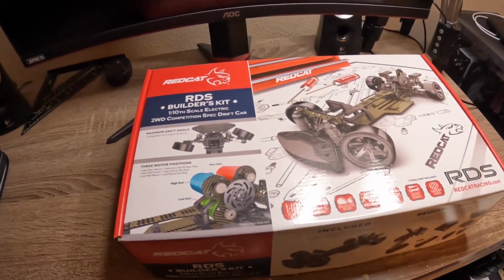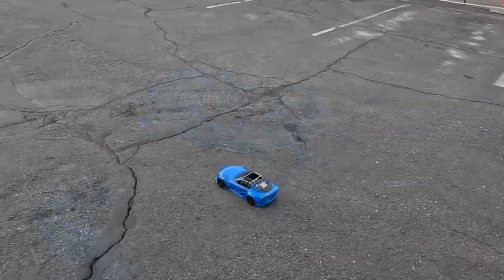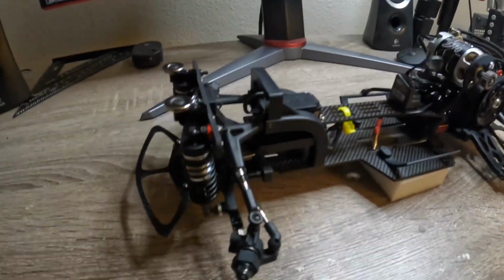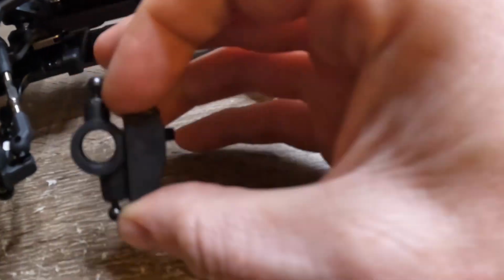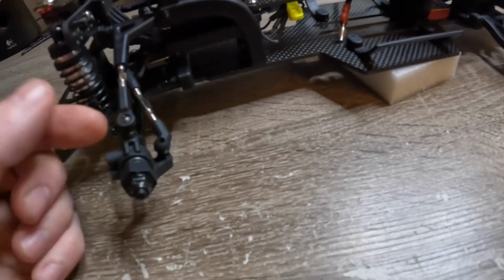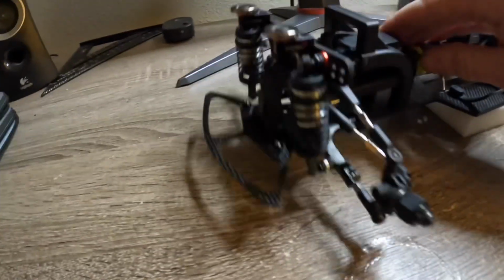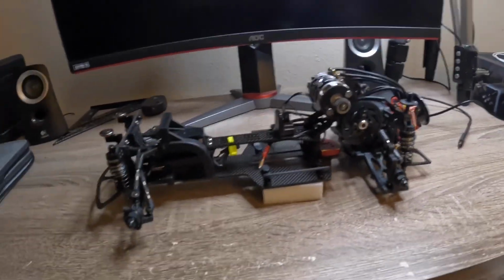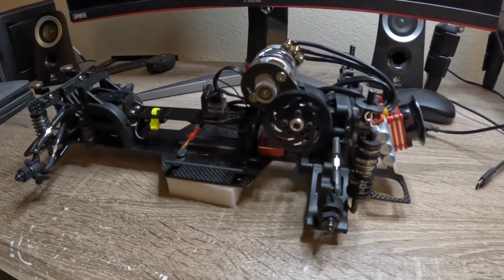Redcat RDS RC Drift Car - Honest Review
I was curious about the Redcat RDS RC drift car so I picked up a kit down at Scale Science, built it and shredded it. Definitely awesome to see an American company making a rwd drift car and it’s a solid platform to start building something potentially great. I had a few issues with the build that I talk about in the video but it was nothing too serious and something that can be easily upgraded as I’ve already started to do. Overall the Redcat RDS is a good, but not great platform to start with, it has potential and is awesome to see this on the market.